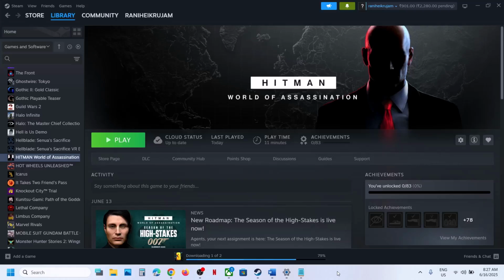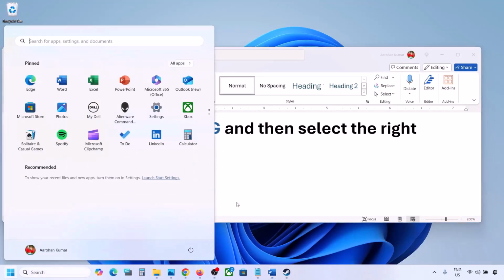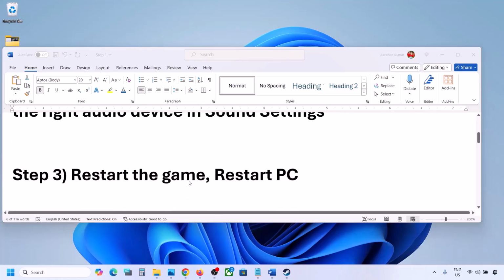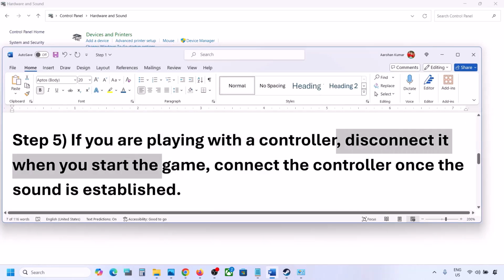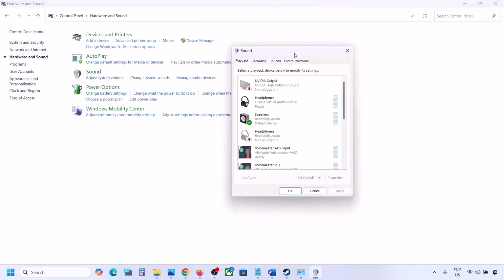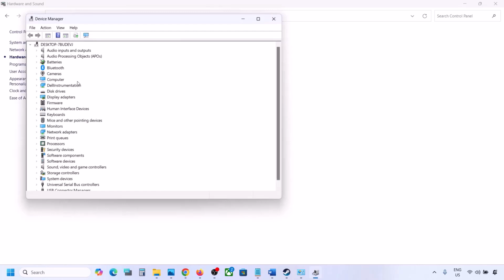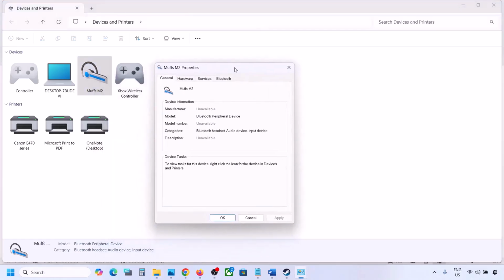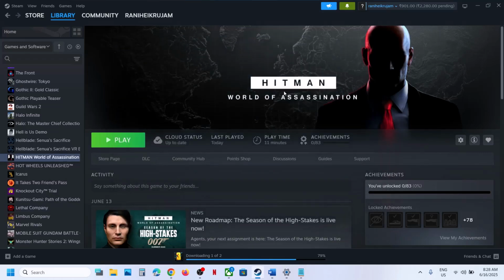HITMAN World of Assassination: Fix Audio Not Working, Fix Crackling, Muffled & Popping Audio PC